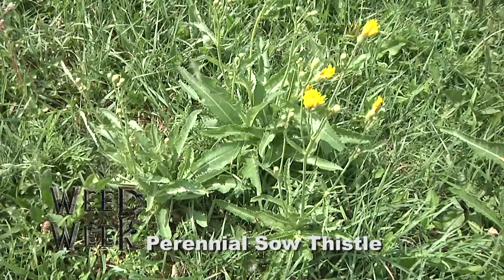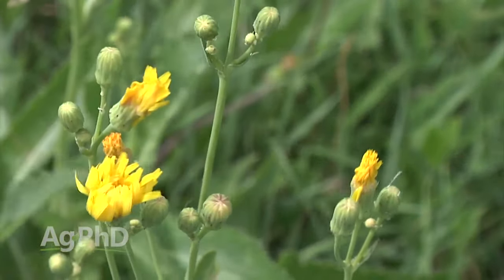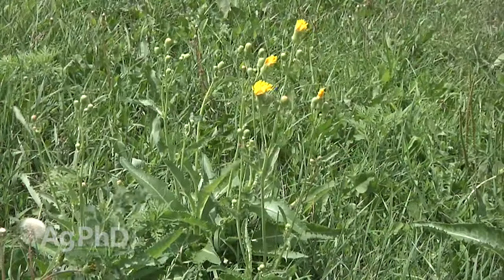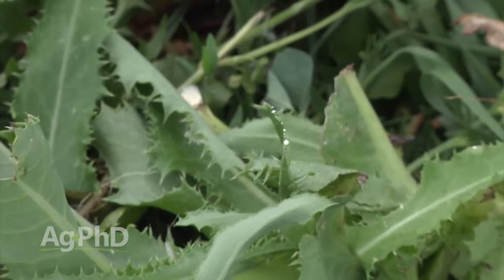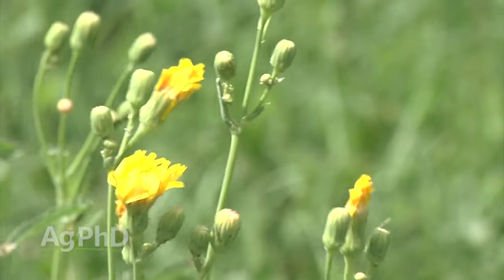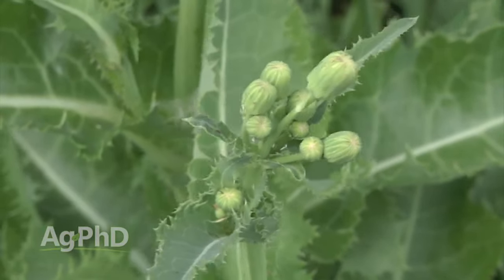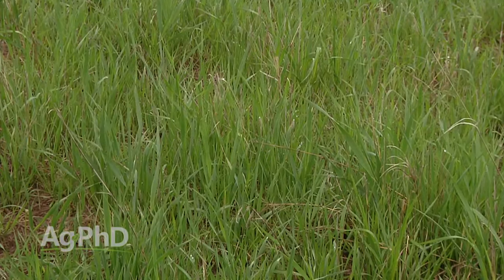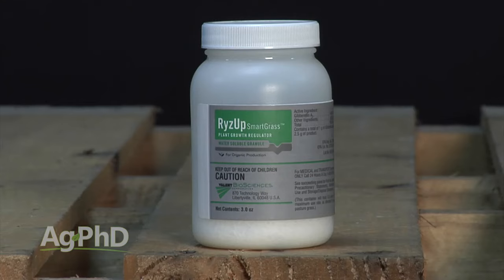Weed of the Week #906 - Perennial Sow Thistle (Air Date 8/16/15)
It's our Weed of the Week, Perennial Sow Thistle.